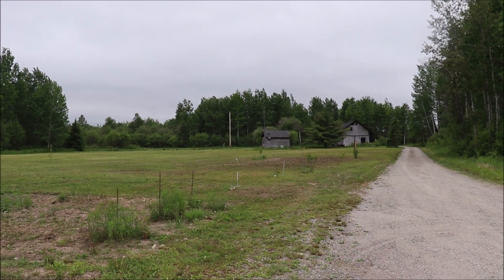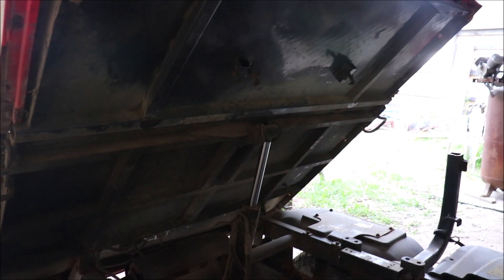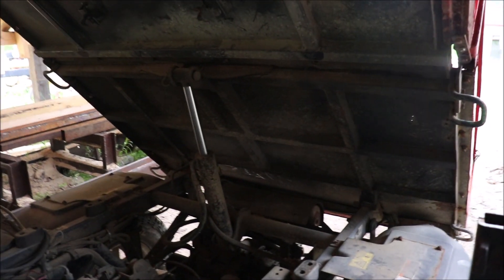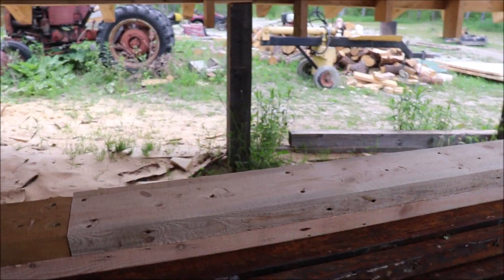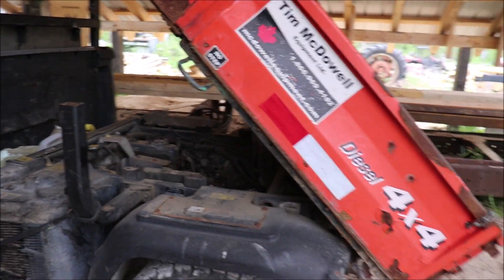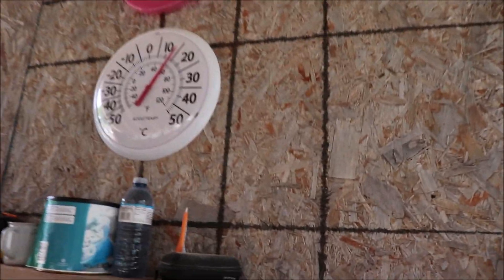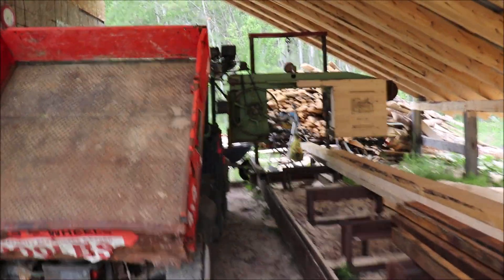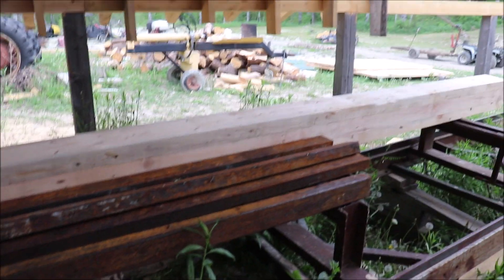Rain's Coming And We're Ready Now.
We went at it today and got some work set up for the rainy days here on our Off Grid Homestead.